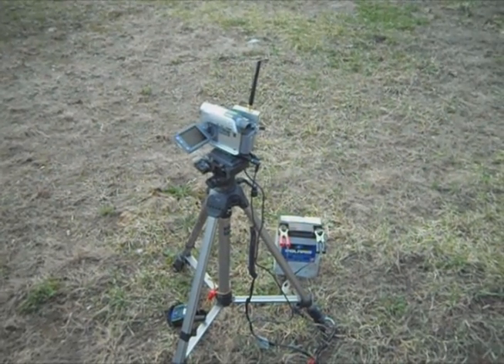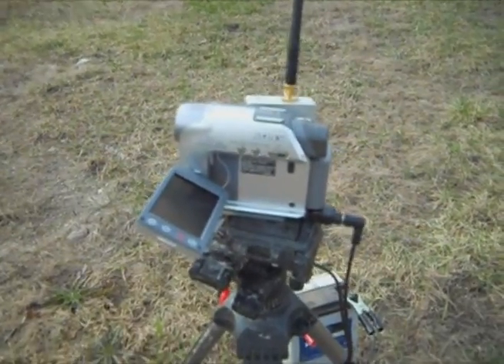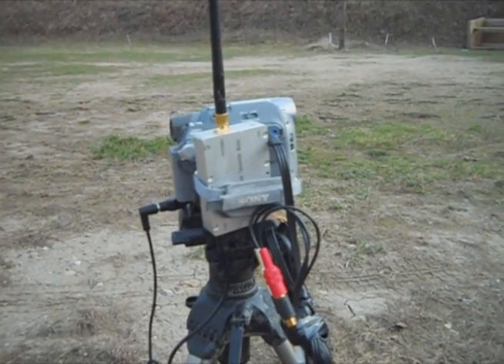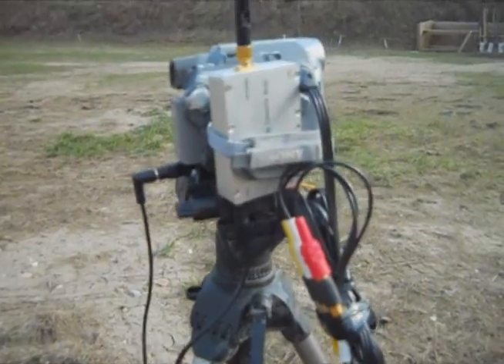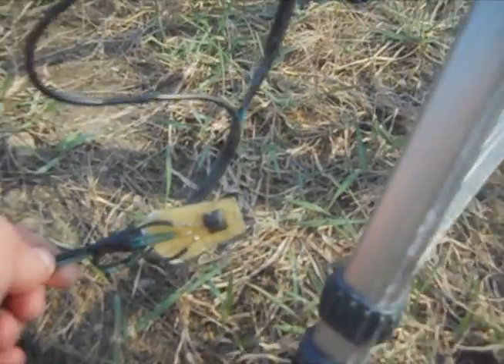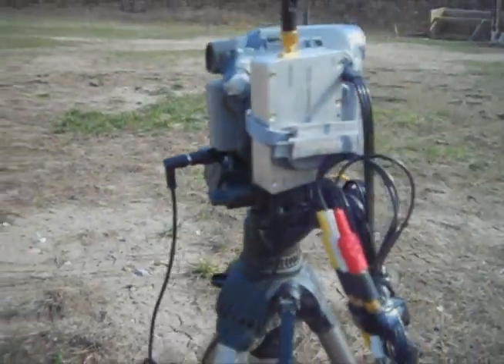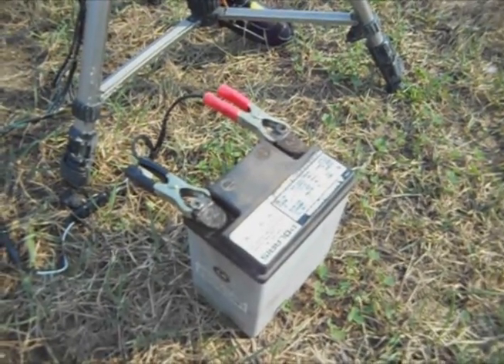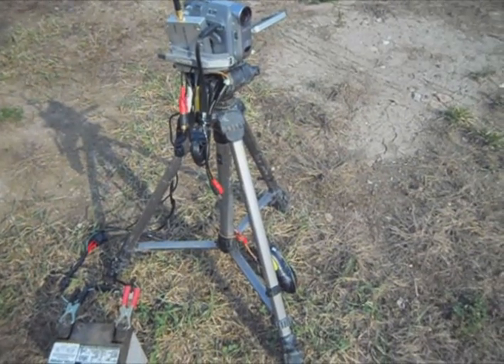Wireless Target Camera Description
Just a quick description of my wireless target camera for long range shooting.  The Signal is broadcasted back to the firing line so at to not burn and tape at the target but records directly on the laptop.  Also having the display of the target allows review of hits immediately after shooting.